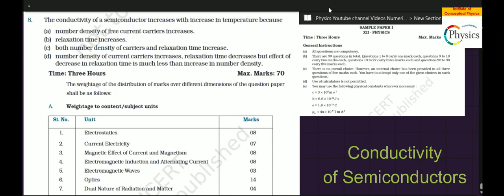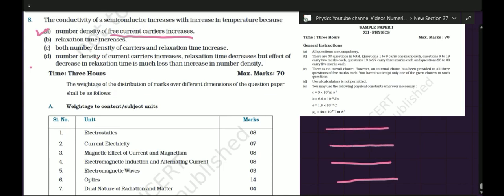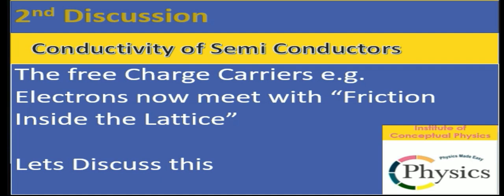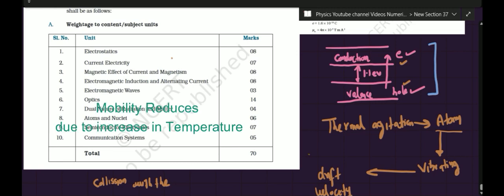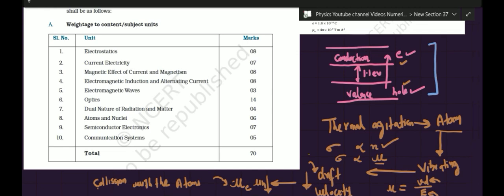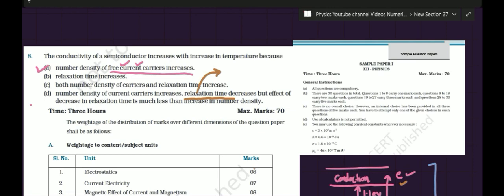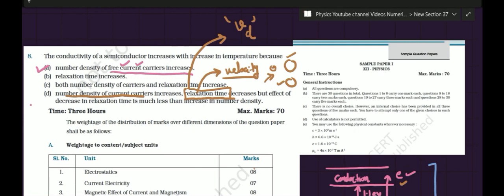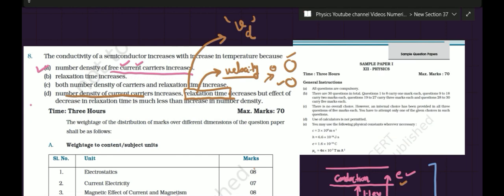The conductivity of a semiconductor increases with increase in temperature because(a) number density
The conductivity of a semiconductor increases with increase in temperature because
(a) number density of free current carriers increases.
(b) relaxation time increases.
(d) number density of current carriers increases, relaxation time decreases but effect of
decrease in relaxation time is much less than increase in number density.